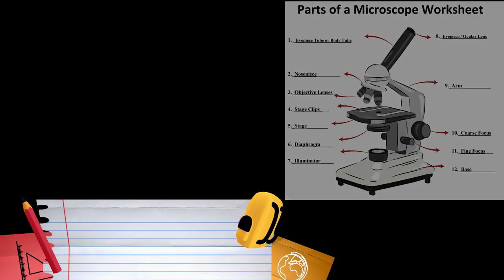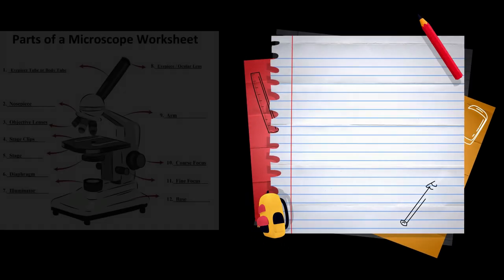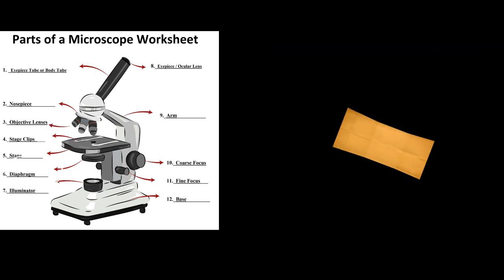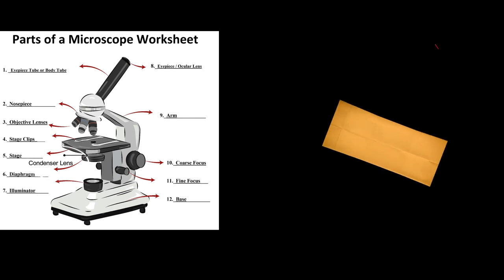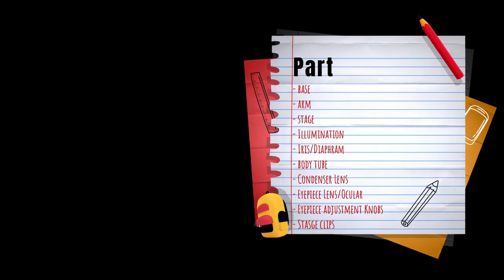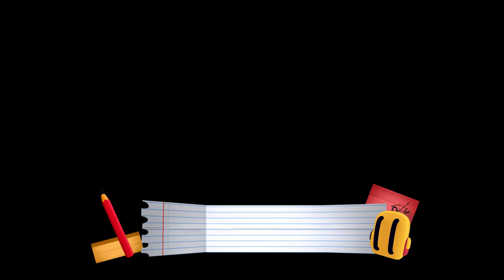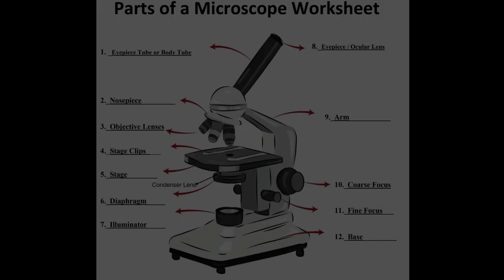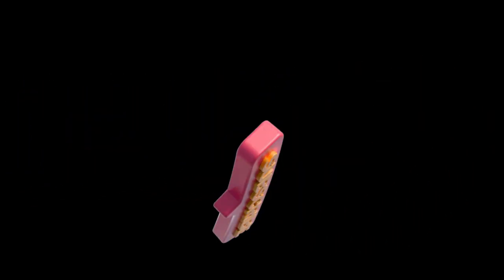🔬Microscope: Label the Compound Microscope & Microscope Definitions | Maternity Nursing Study Guide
Listen & Label the Compound Microscope in your head! While your at it, you mine-as-well learn the definitions too!

Great for Microbiology / Science Microscope test with fill in the blanks.

There is a blank Fill in the Blank Microscope worksheet at the end.

Happy Studying!